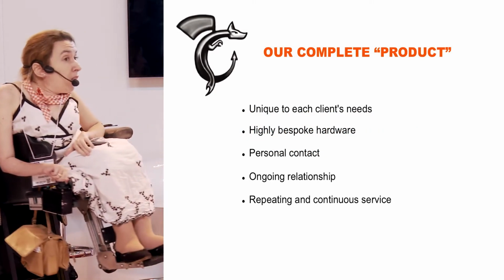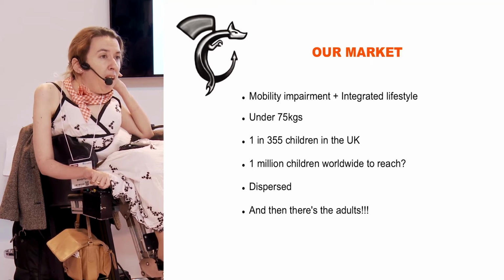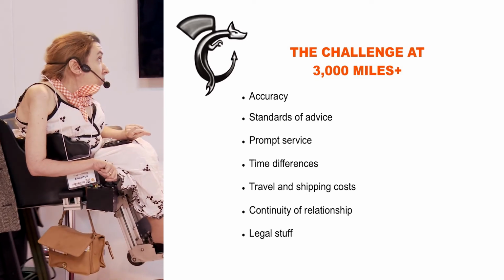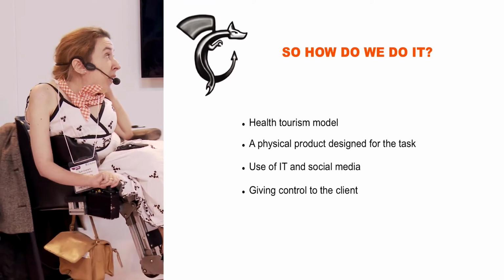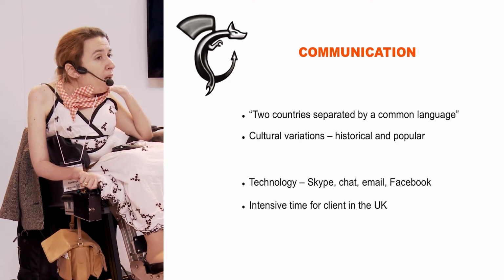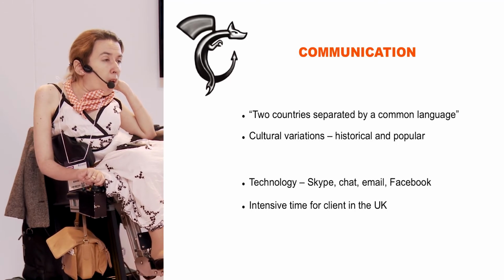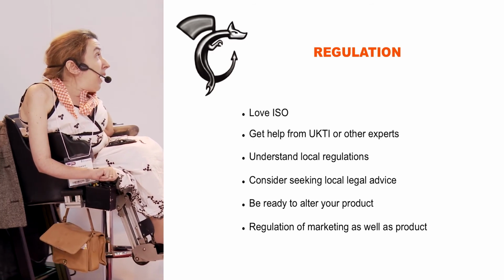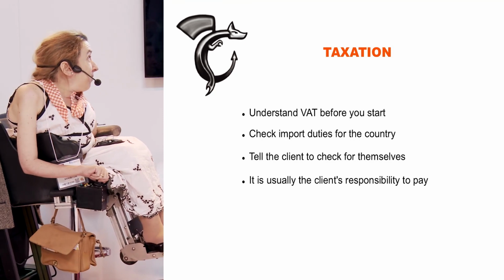UKTI - Dragon Mobility Case Study - Exporting to the USA and Australia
i2i Events and UKTI Present: Dragon Mobility Case Study   - Exporting to the USA and Australia
Learn how a UK SME has successfully built a unique client base in the USA and Australia by offering tailored made/bespoke
For more info about UKTI & how they can help you and your business sign up

Presented by: Ruth Everard, Director, Dragon Mobility

Naidex-01-01